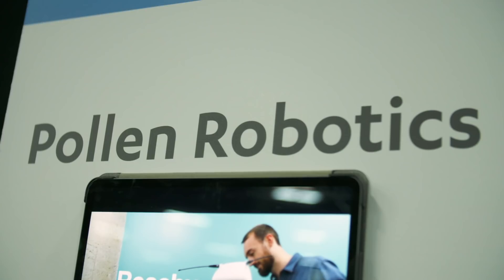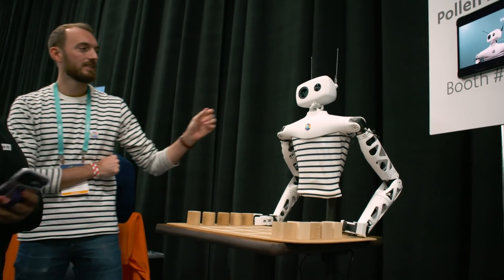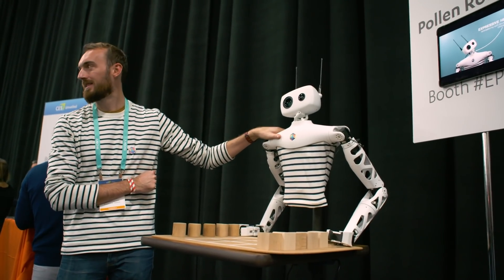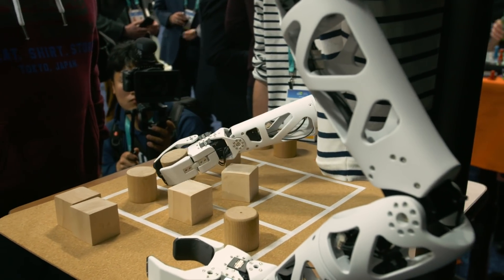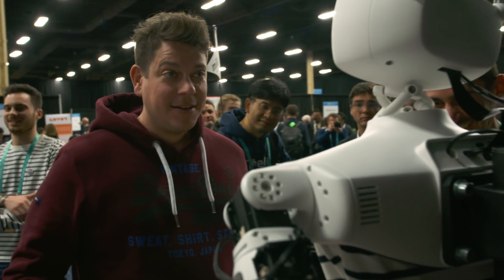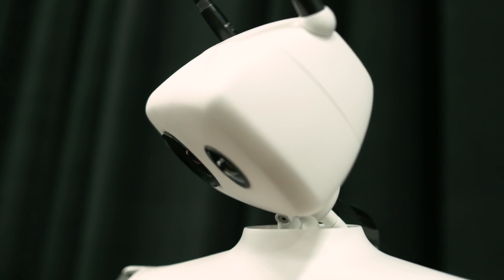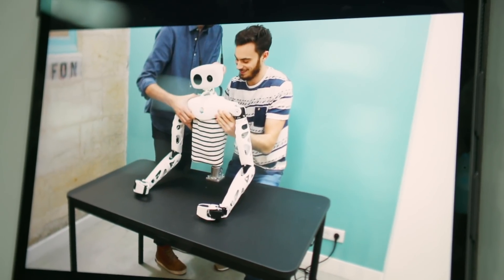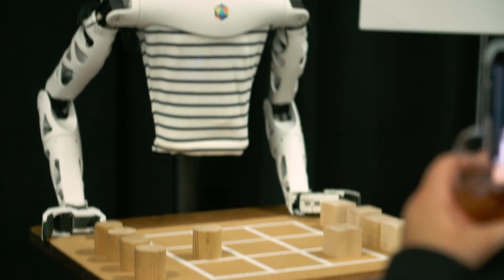Pollen Robotics Reachy hands-on at CES 2020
Seems like everybody's getting into the AI and robotics game -- at least the companies and research institutions that can afford to build their platforms from the ground up are. France's Pollen Robotics, on the other hand, aims to kickstart the robotics revolution with its open-source system, Reachy.